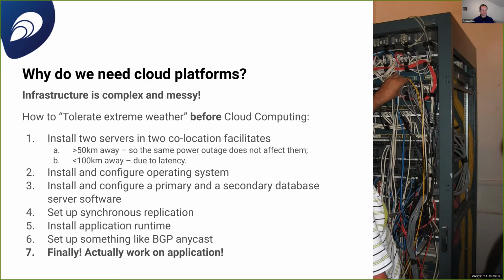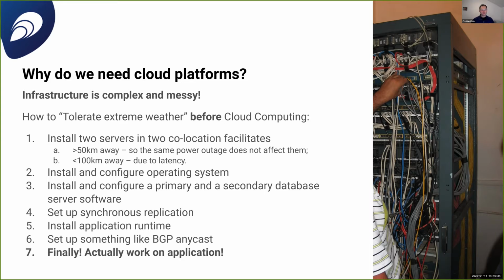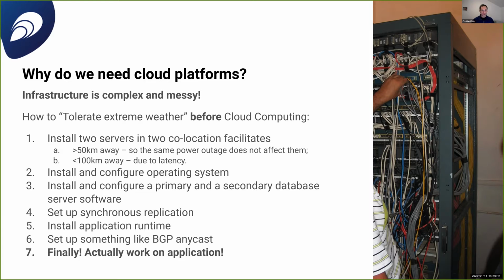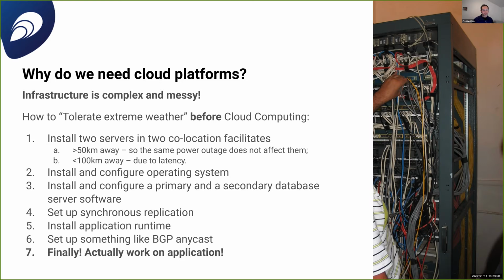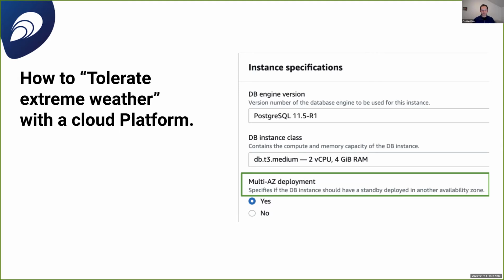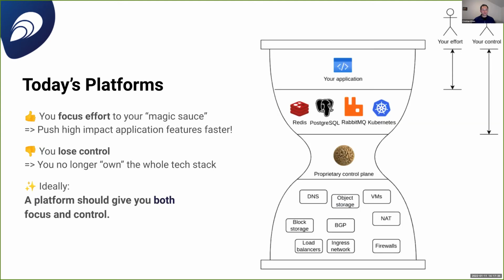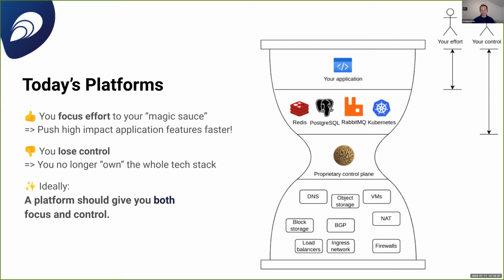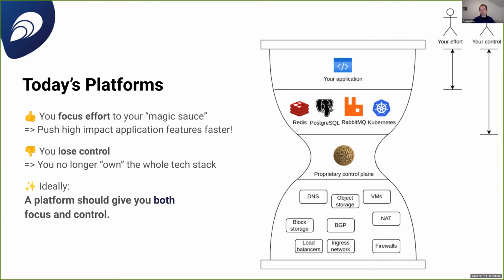Building A Secure And Complaint Cloud Platform That Can Run An Any Cloud Provider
Watch Cristian Klein as he speaks about "Building A Secure And Complaint Cloud Platform That Can Run An Any Cloud Provider" at Open Security Summit CIC.